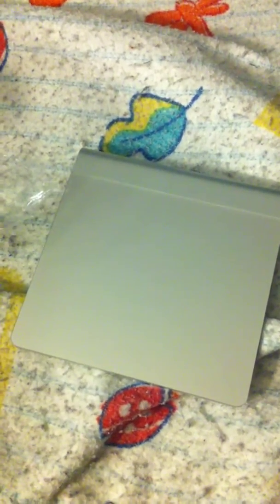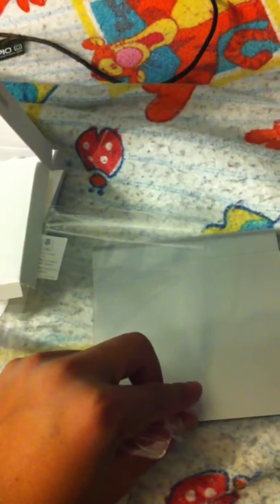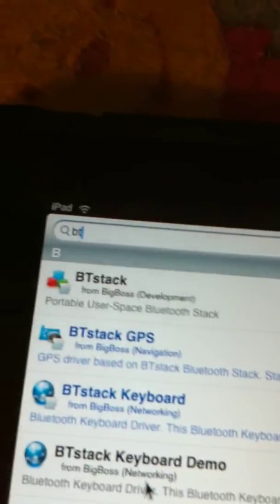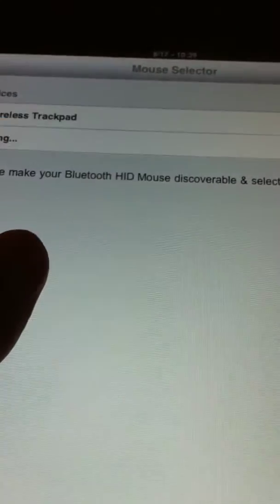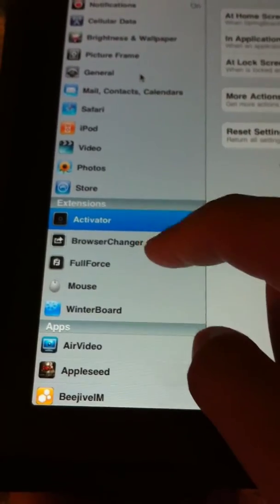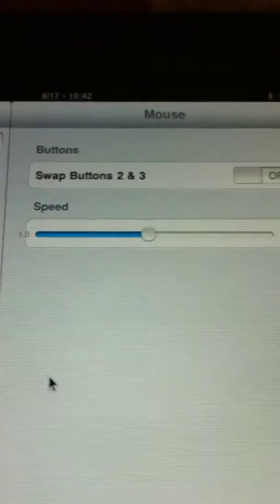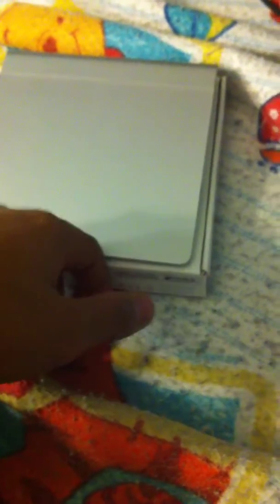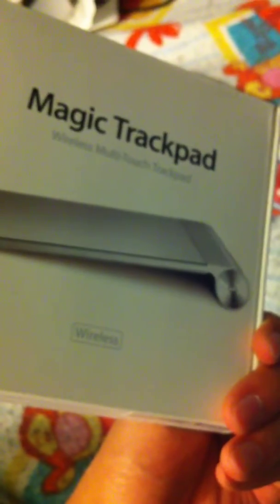Apple's Magic Trackpad, Compatible with Jailbroken iPad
The Apple Magic Trackpad on the iPad, no multi-touch though. I include an unboxing and how the trackpad works. Also, I show how to connect it to your Jailbroken iPad.